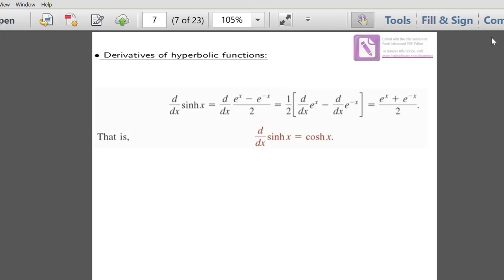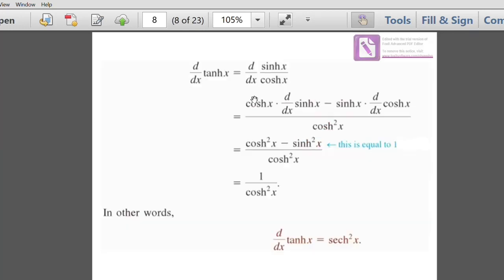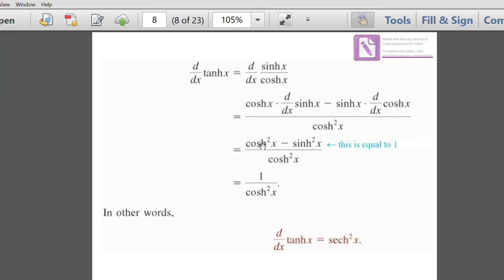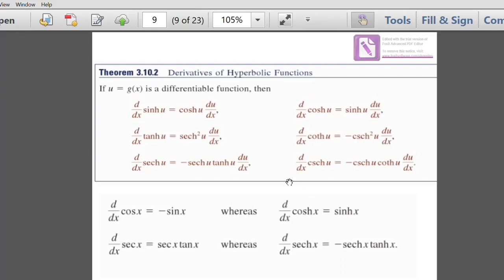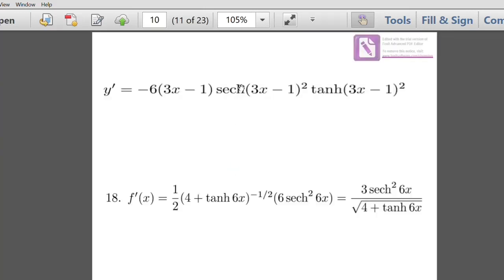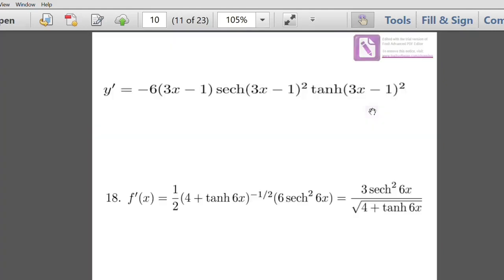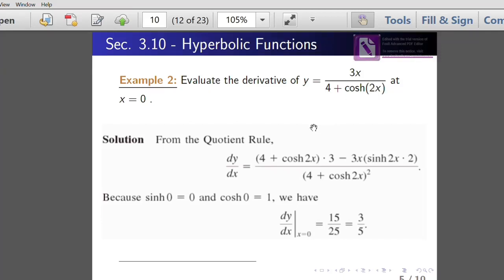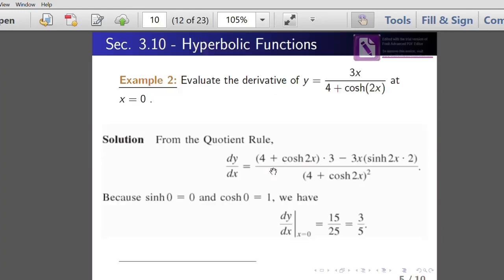(Sec 3.10): Hyperbolic Functions part(2)